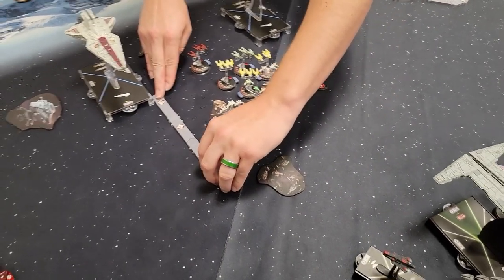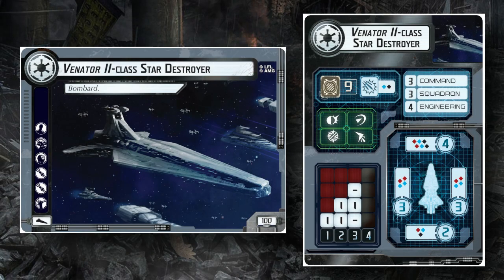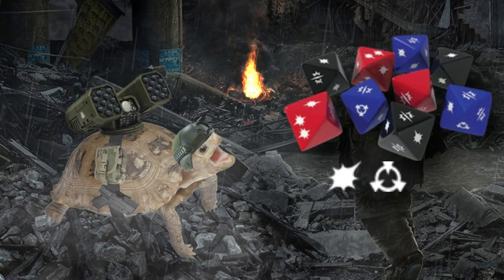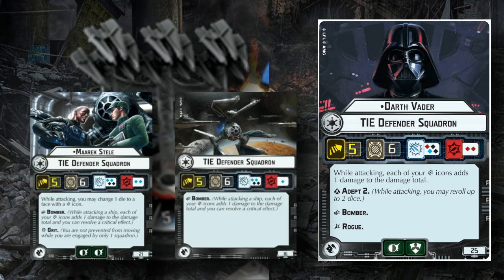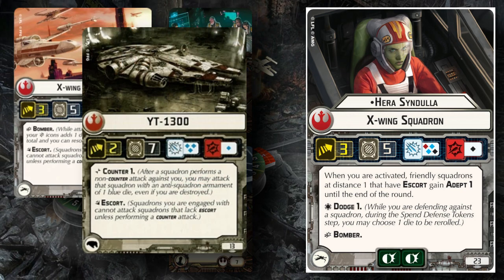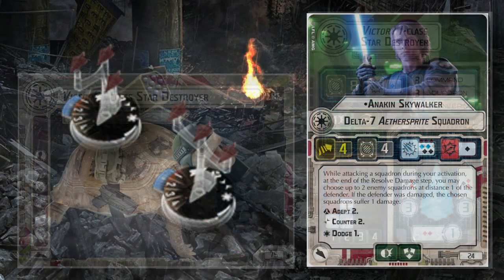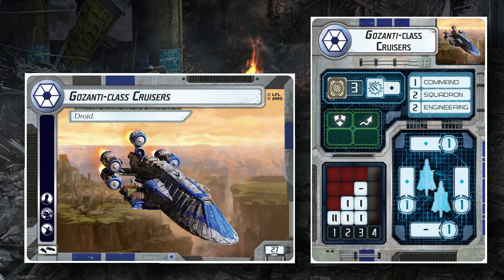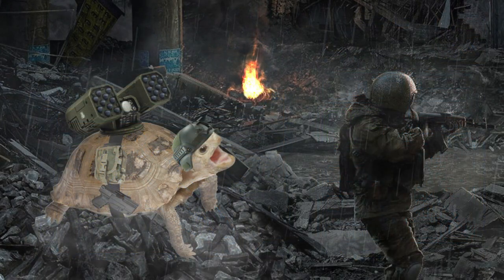Armada is BACK!? New Rules Reviewed | Star Wars Armada News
Catch us live on Twitch: twitch (dot) tv/tacticaltortoisetv

Join the community on Discord at: discord (dot) com/invite/rBhVKrt​​​